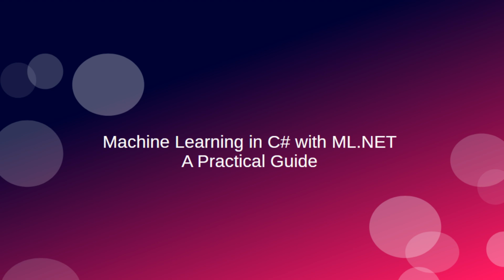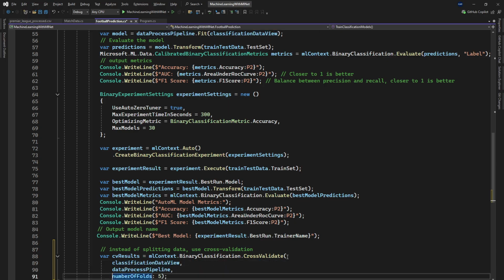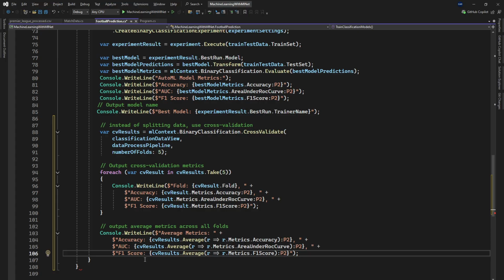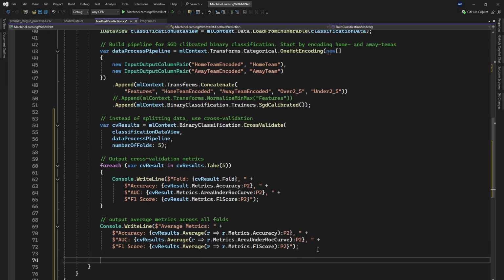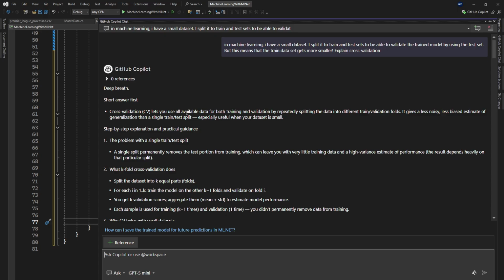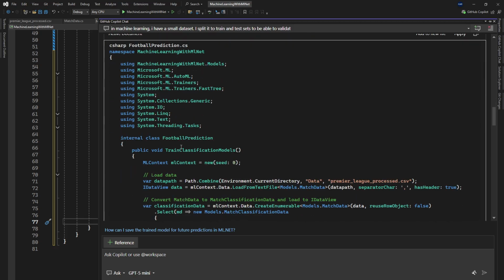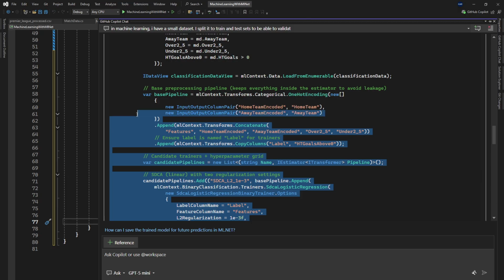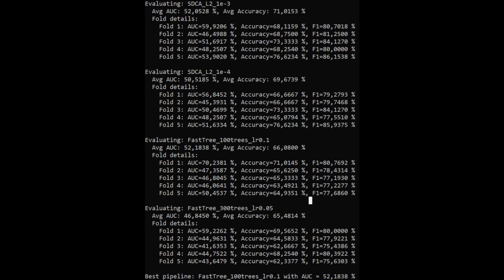(4) Machine Learning in C# with ML.NET | Cross-Validation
Welcome to the episode 04 of "Machine Learning in C# with ML.NET: A Practical Guide"!

In this episode, we learn how cross-validation works, why it is important, and apply it in ML.NET